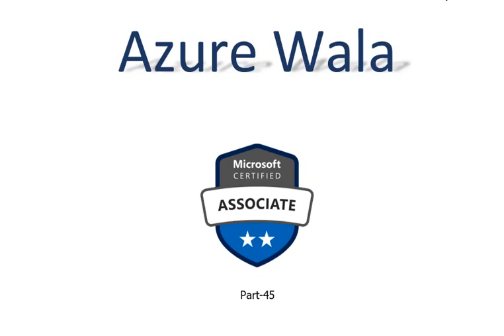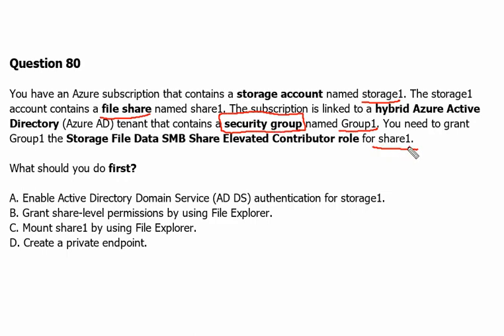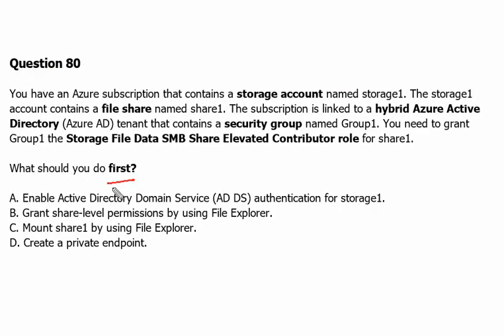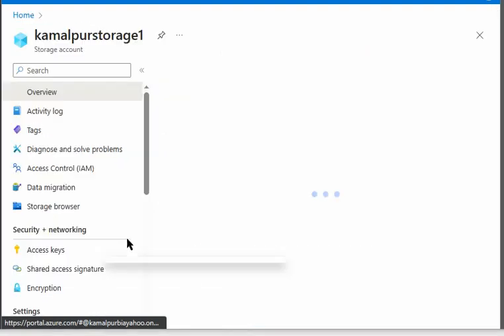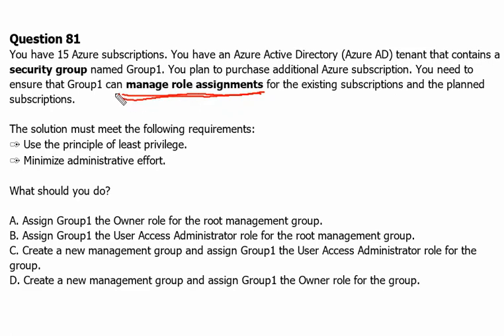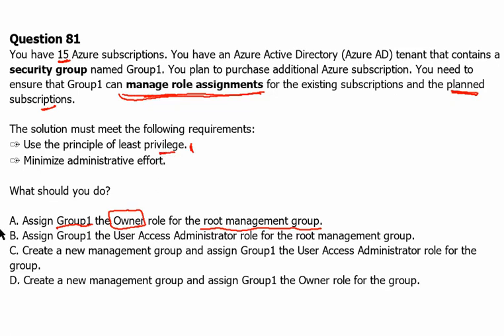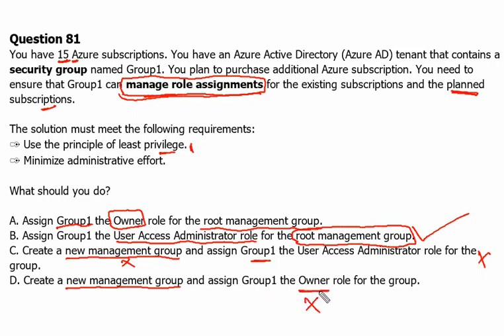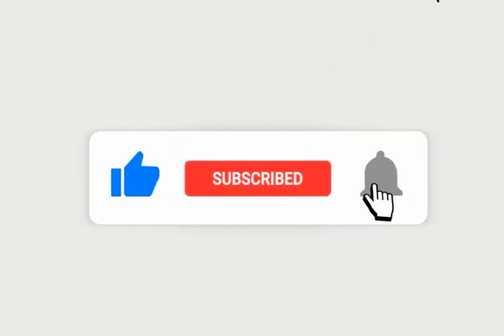45. MS Azure Administrator Associate AZ 104 - Storage Account, File Share, Owner Role,Security Group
- Active Directory Domain Service ( AD DS )
- Storage Account
- File Share
- Storage File Data SMB Share Elevated Contributor Role
- Owner Role
- User Access Administrator Role
- Root Management Group
- Management Group
- Security Group